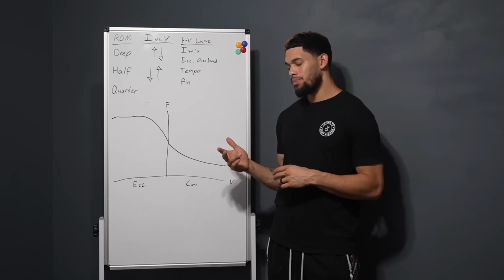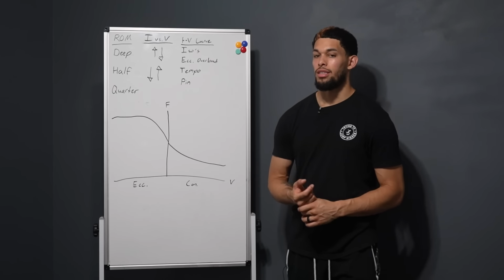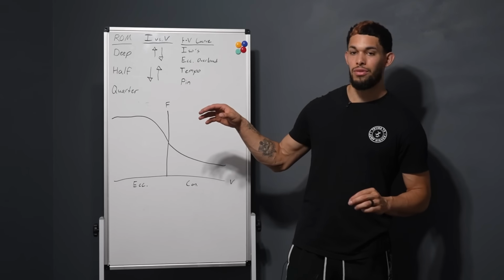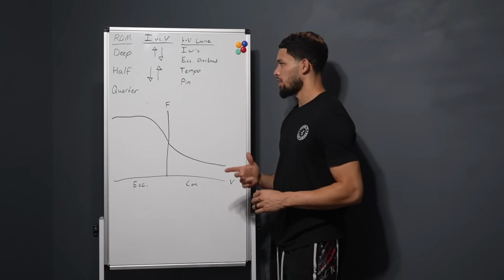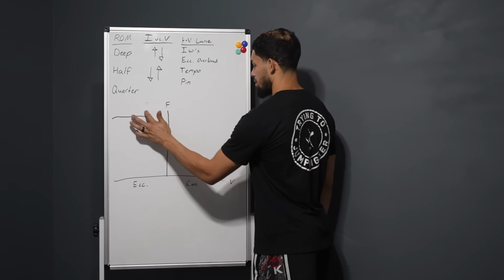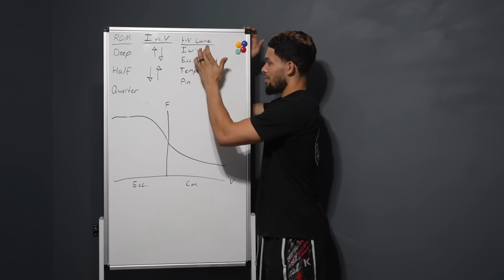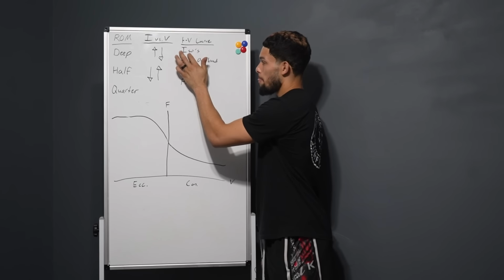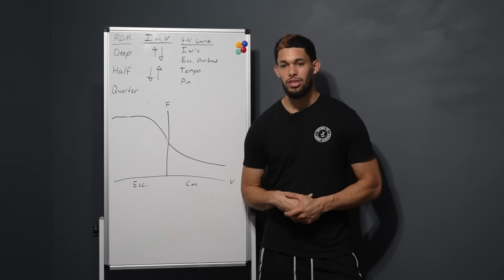The ACTUAL Way To Use Squats In Vertical Jump Workouts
My name is Isaiah Rivera and I have the highest officially tested vertical on the planet at 50.5 inches and am the co-founder of THPstrength, a company that focuses on vertical jump training for athletes.

What makes me a little different from most athletes that jump high is that I started with a pretty low vertical and documented my entire journey on this channel. Here is my journey in a nutshell:

14: Started working out to jump higher for basketball
16: Hit my first dunk and shortly after found out about the world of pro dunking
17: Trained like a madman and hit my first between the legs dunk
18: Entered my first professional dunk contest
19: Knee pain almost made me quit dunking
20: Met my coach John Evans, who helped me get rid of knee pain
21: Won my first international dunk contest
22: Tested a 48 inch vertical and started coaching full time
24: Tested a world record 50.5 inch vertical
28: Have now helped three other athletes record a 50 inch vertical including the current world record holder, Dillan McCarthy

The reason I make so much free content about jumping higher now is because it’s a resource I wish I would’ve had when I was in high school that would’ve prevented a lot of unnecessary mistakes and injuries.

My mission is to share my passion and love for dunking and training and to make dunking an officially recognized sport.

I hope that I can be an inspiration for your jump training and dunking journey,

Isaiah